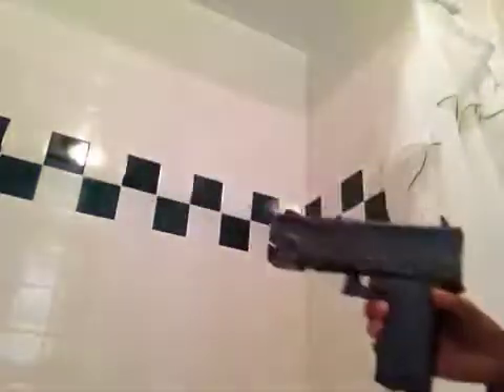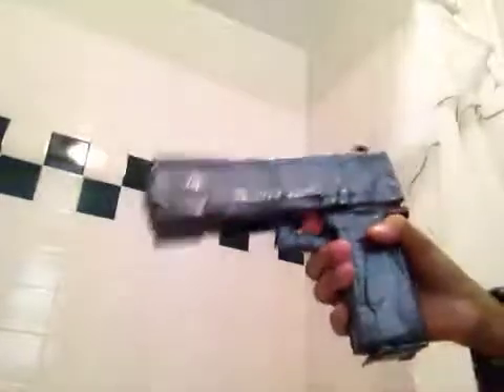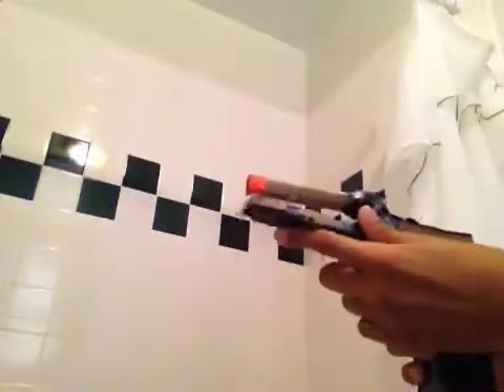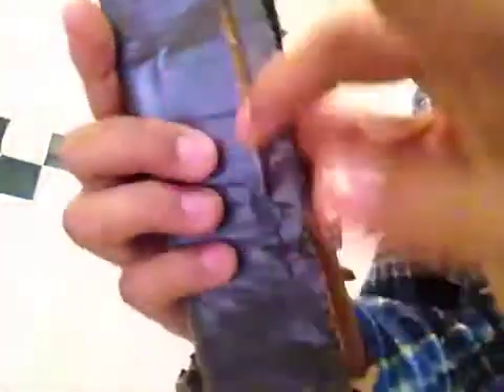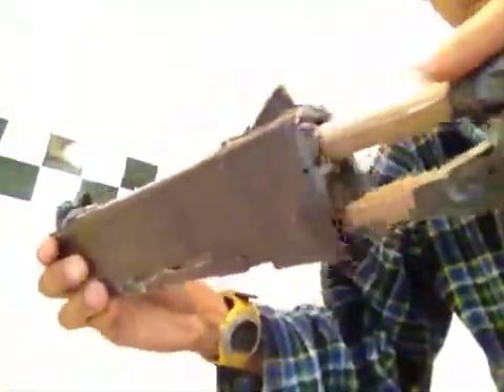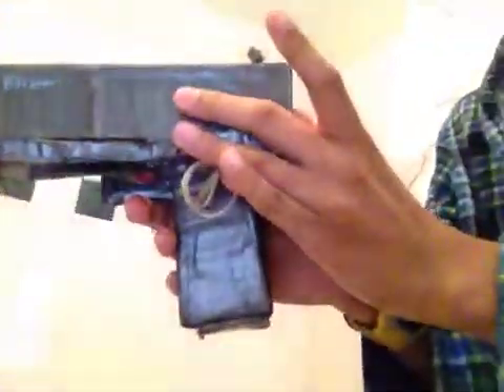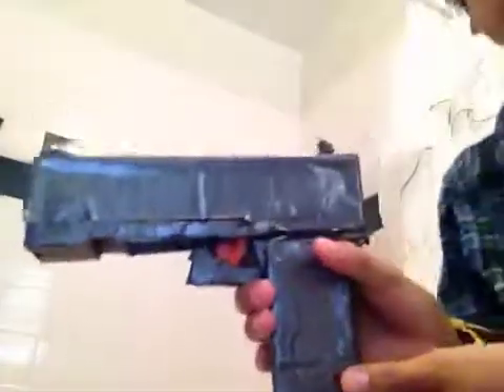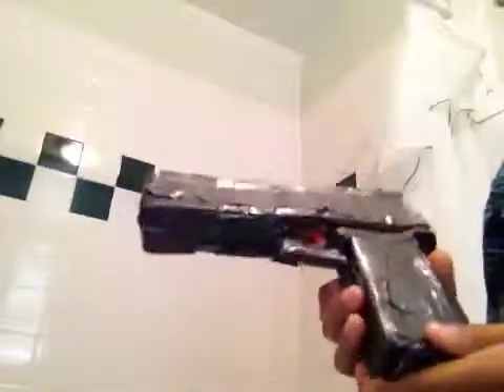Duct Tape Guns- Pistol Cocking Mechanim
Me showing how my duct tape gun pistols are able to cock back, exposing the mechanics behind it.